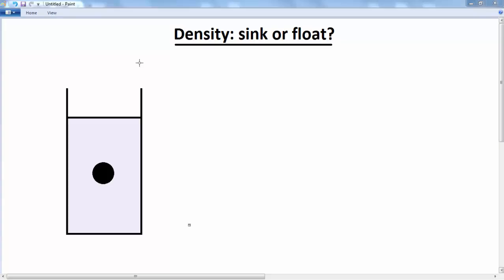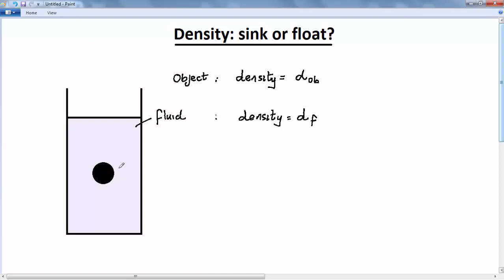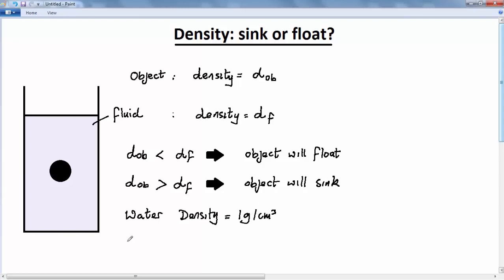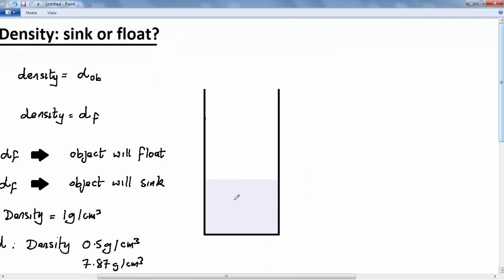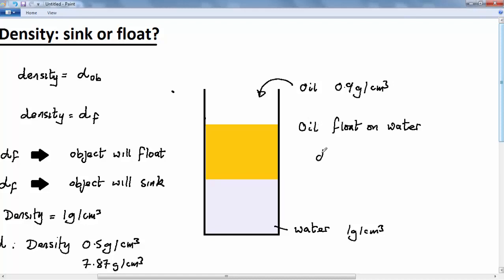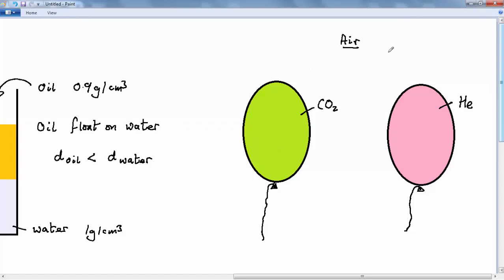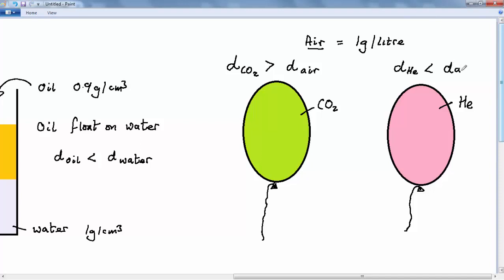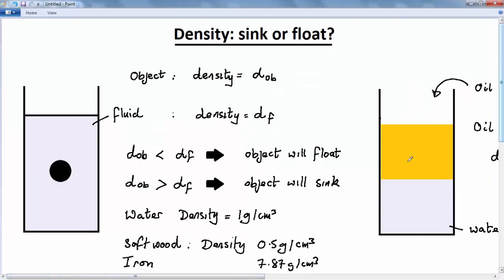GCSE PHYSICS - DENSITY AND PRESSURE - LESSON 5 - density sink or float